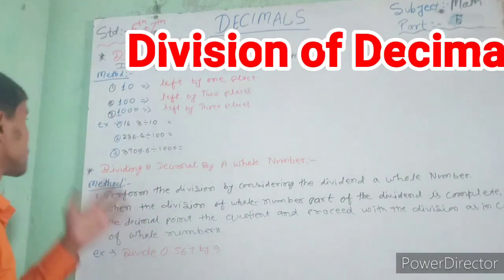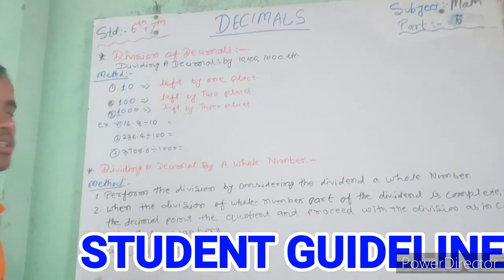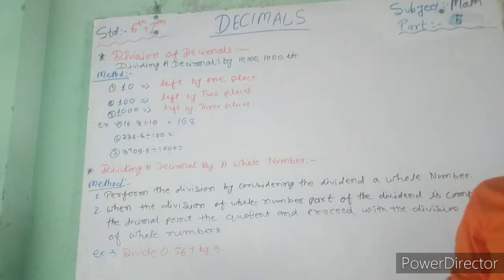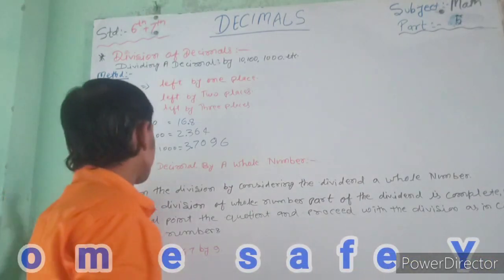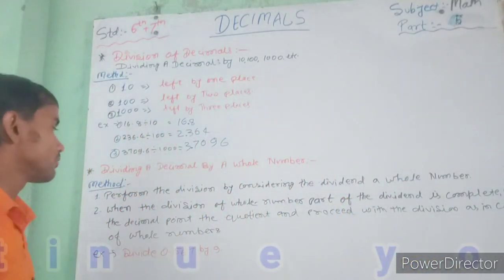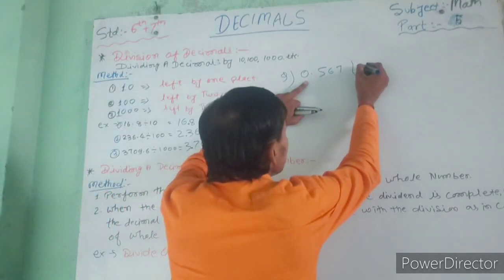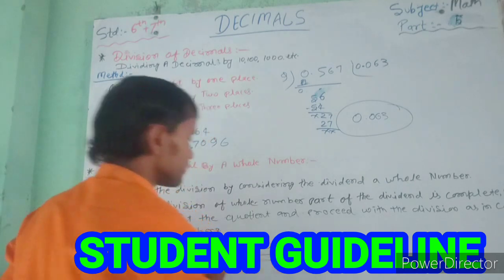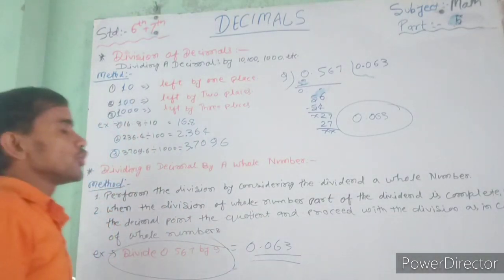Decimals Class-6 & 7, Math Part-5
STUDENT GUIDELINE
    "Read and Learn"
Online class for Math Class-6th & 7th
Decimals Part-5 By - Shani Sir

This video is very useful for class 6&7 Students.

You watch the video.